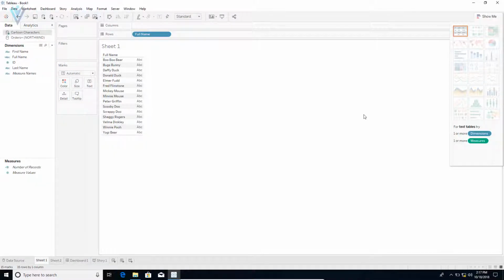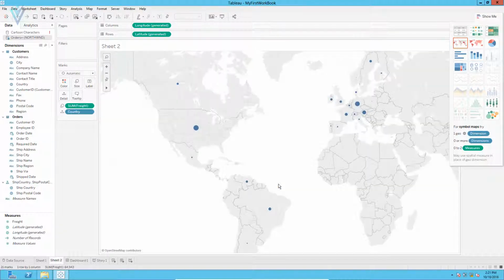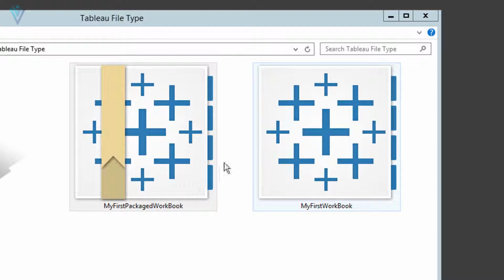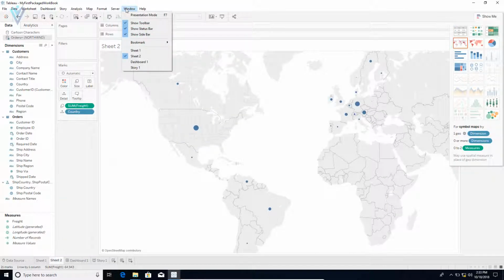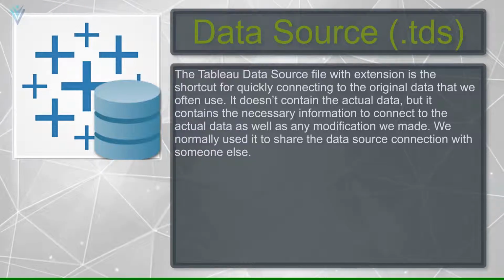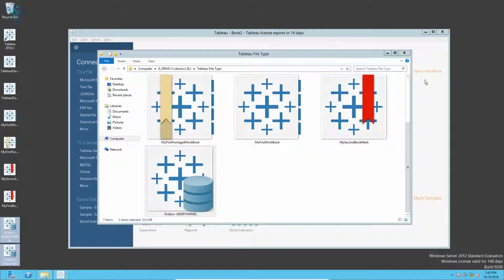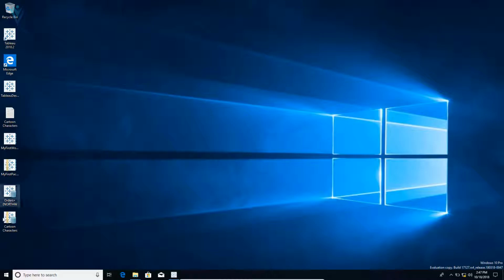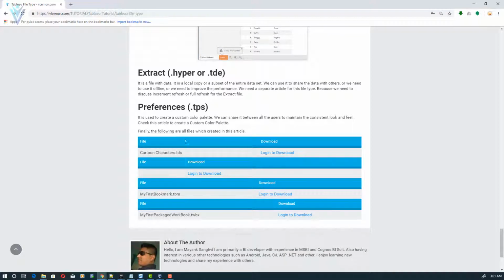Tableau File Type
In this article, we will learn about the different types of file for Tableau Desktop?

1. Workbook (.twb)
2. Packaged Workbooks (.twbx)
3. Bookmarks (.tbm)
4. Data Source (.tds)
5. Packaged Data Source (.tdsx)
6. Extract (.hyper or .tde)
7. Preferences (.tps)